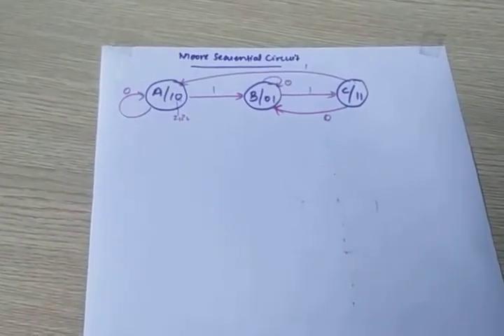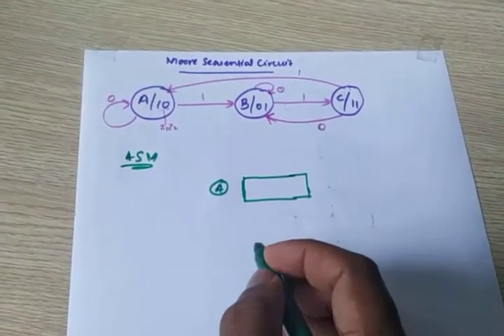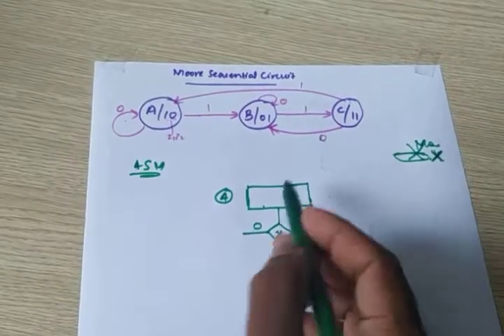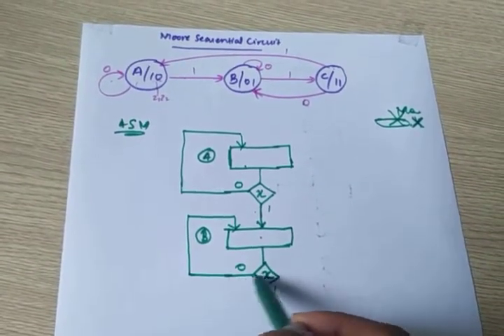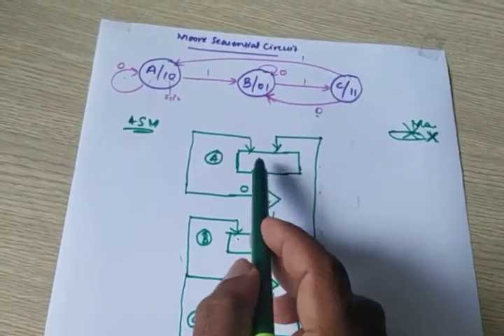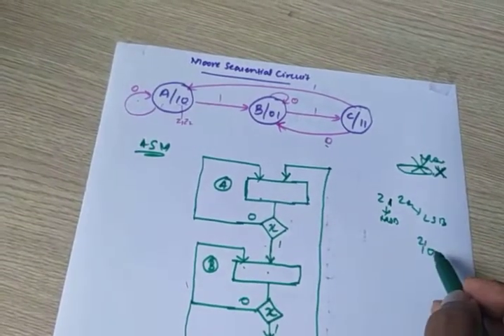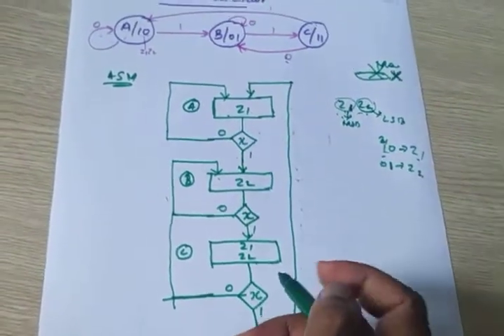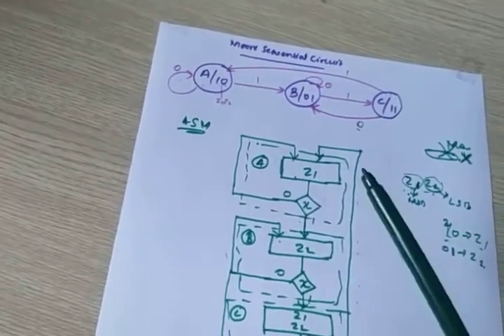ASM chart Moore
KTU digital communication Techniques
Digital DesignKTU digital communication Techniques